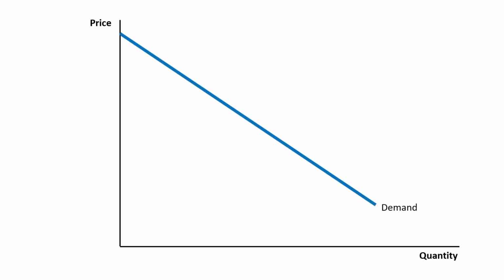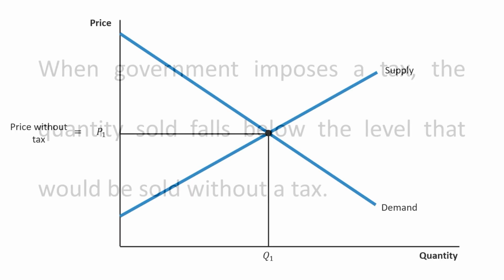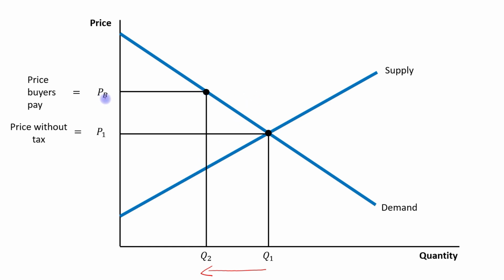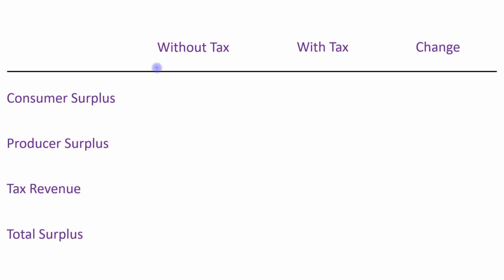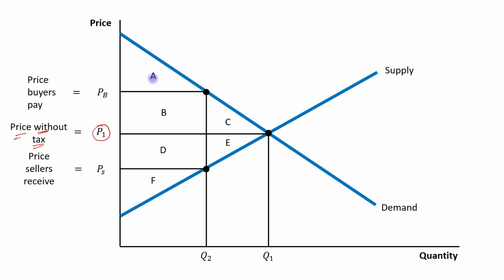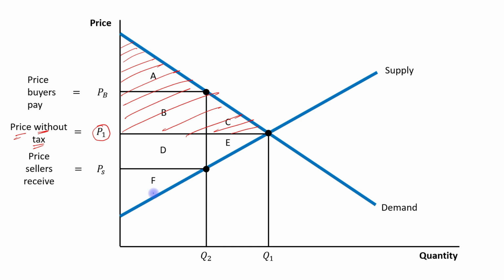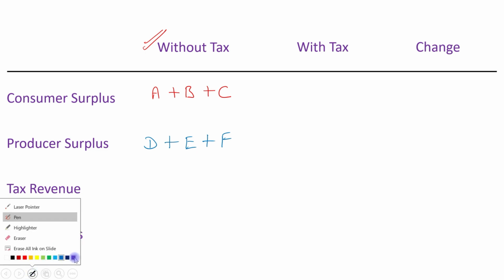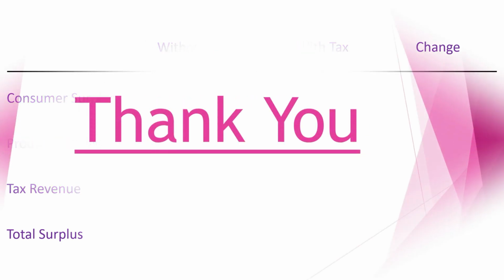Deadweight Loss of Taxation || How a Tax Affect Market Participants || Welfare without a Tax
Ch - 8 (Application: The Costs of Taxation)

Topic: Deadweight Loss of Taxation || How a Tax Affect Market Participants || Welfare without a Tax